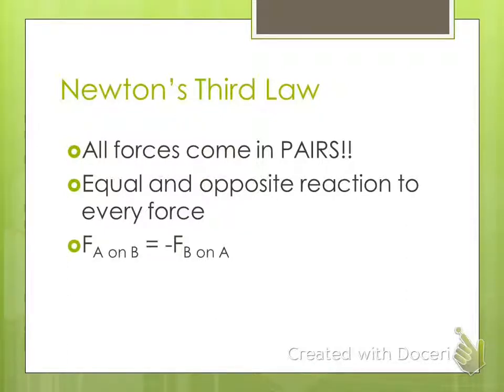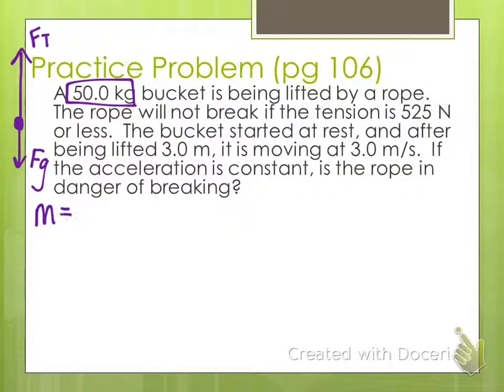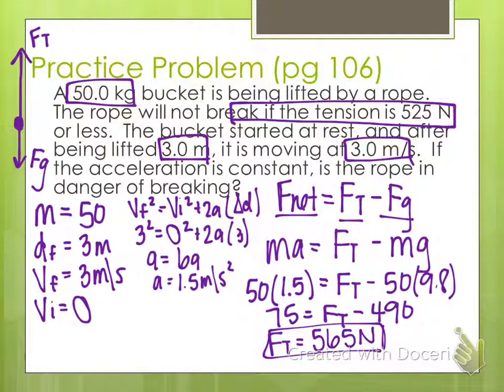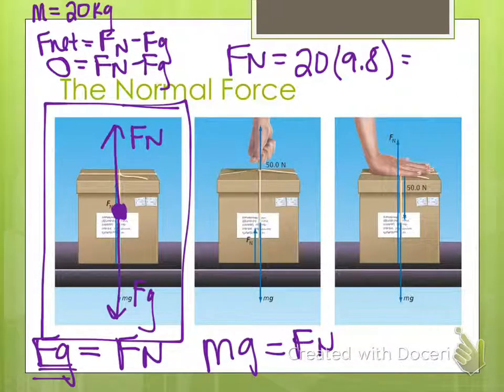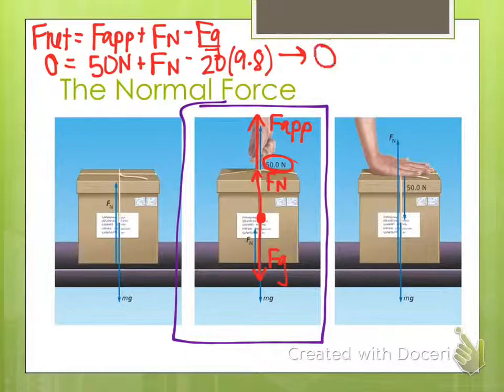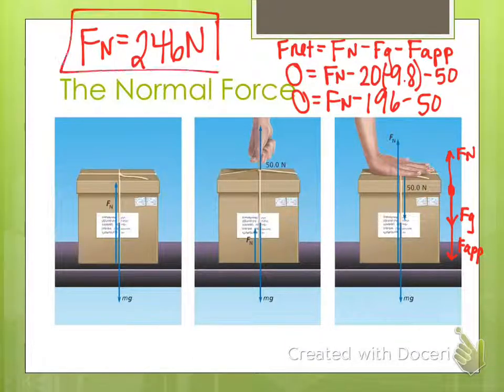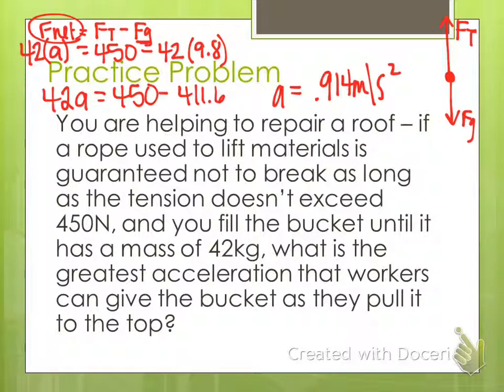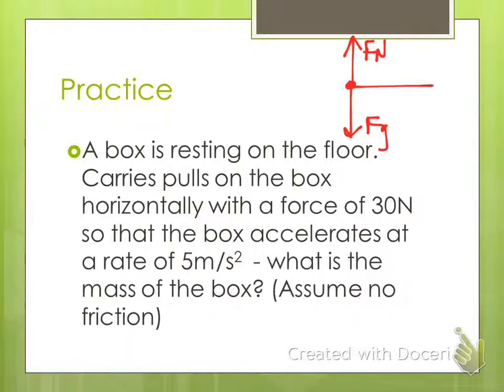Physics Forces 10.20.15